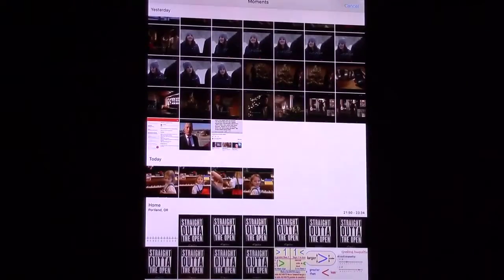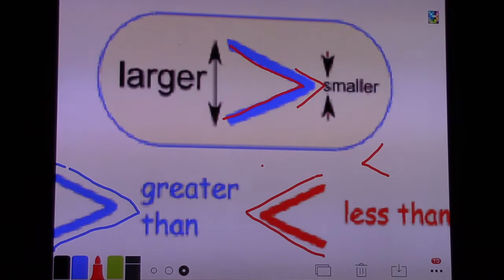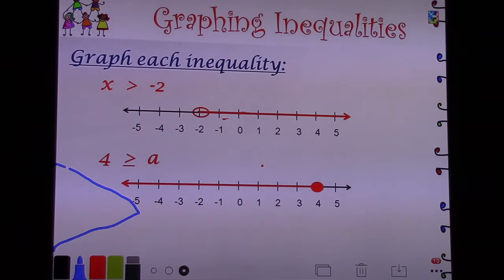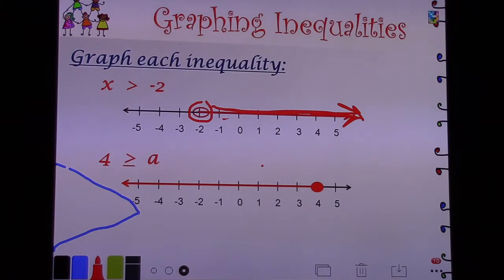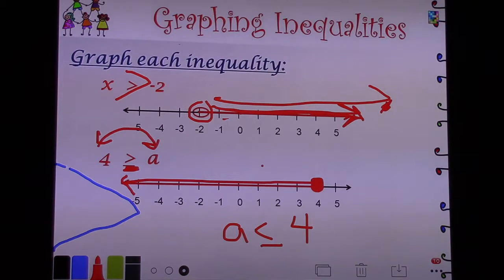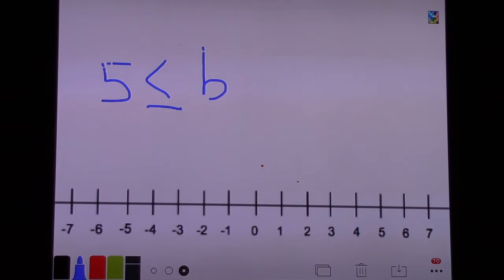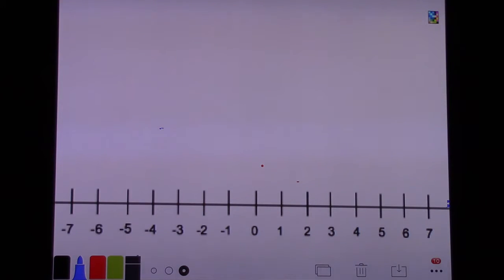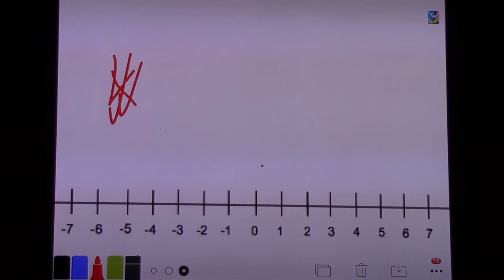Intro to Graphing